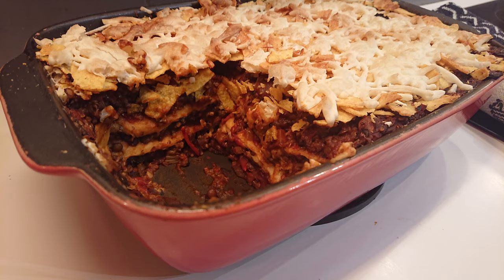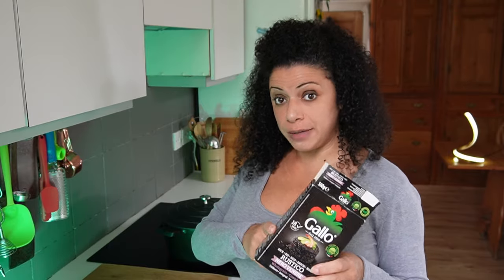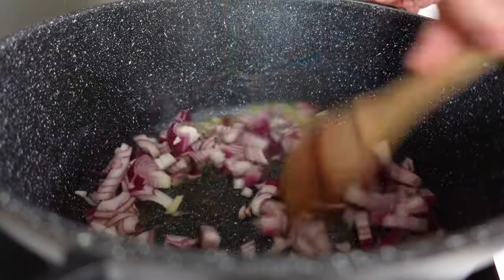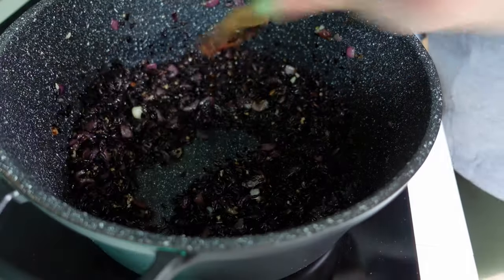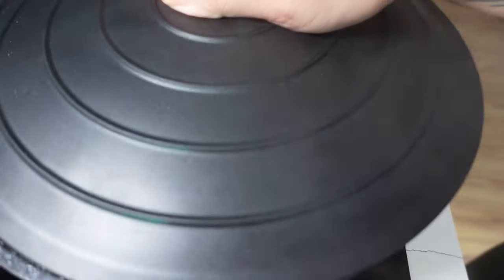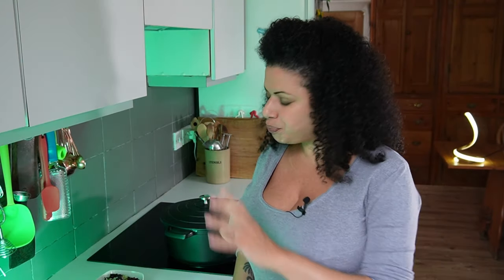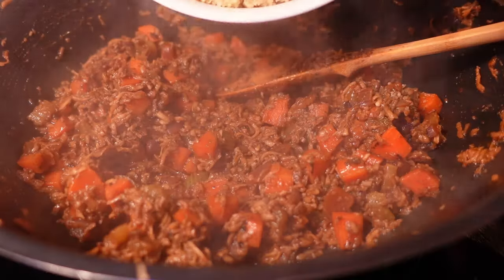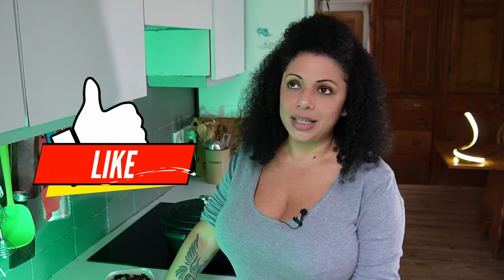If You Like Jollof Rice, You'll Love This Baked Rice Recipe!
If, like me, you find cooking rice a bit finicky, give this baked rice recipe a try. Once you get the technique down, you can get really playful/experimental with the flavours and textures.

I opted for black rice in mine, but you can use any colour. You can even do it with white rice, but you'll need to reduce the quantity of liquid and cooking time.

You can also add other things to the dish; puy lentils, barley, freekeh, and faro will all be wonderful

Check the pinned comment for recipe notes and tips

In this video, you'll learn:
✅ What is black rice?
✅ Should you rinse rice?
✅ How to dice onions
✅ How to mince garlic
✅ How to slice peppers
✅ How to cook jollof rice in the oven
✅ How to to saute vegetables
✅ What is harissa paste?
✅ What are avocado leaves used for?
✅How to cook rice in the oven

Baked Rice Ingredients:
400g (2 cups) Black Rice
2 tbl Extra Virgin Olive Oil
3 small Red Onions
6 cloves Garlic
¼ tsp Salt
1 Red Bell Pepper
400g (14.1oz) can Chopped Tomatoes
1 tsp Caraway Seeds
3 tbl Chicken Flavour Stock Powder
1 tsp Smoked Paprika
2 tbl Tomato Puree
½ tsp Black Pepper
3 Avocado Leaves
1 tbl (heaped) Harissa
900ml (3¾ cups) Boiling Water
7 Spring Onions

Timestamps:
00:00 - We're making baked rice!
01:25 - What is black rice?
03:25 - How to dice onions
04:24 - How to to saute vegetables
04:55 - How to slice peppers
06:34 - Toasting the black rice
07:08 - What is harissa paste?
08:04 - How to cook rice in the oven
10:08 - Eat!